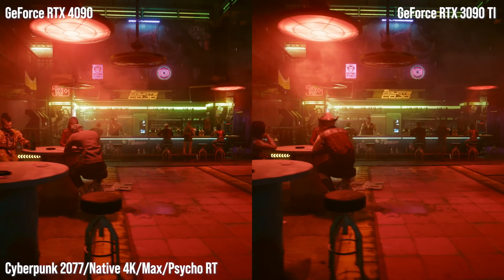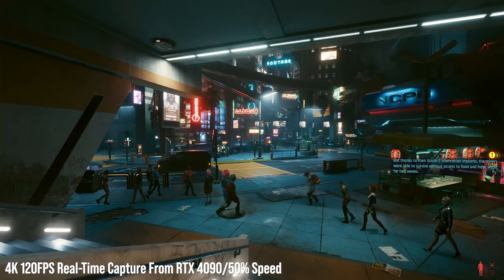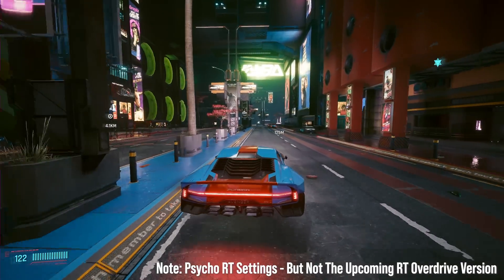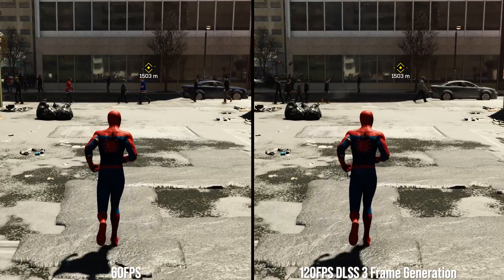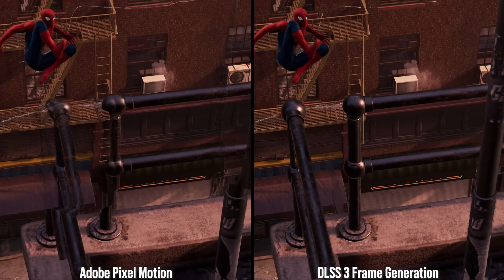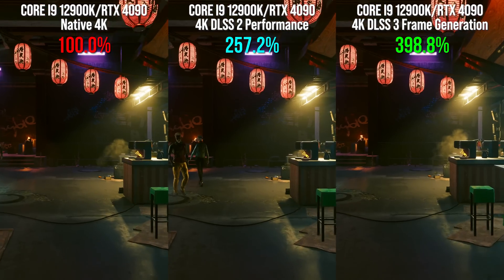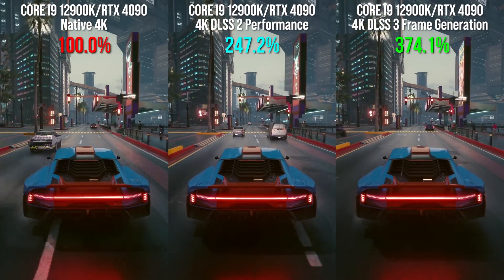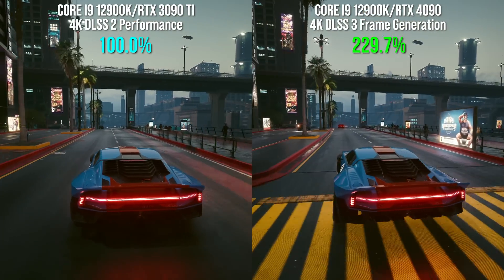Coming Soon - GeForce RTX 4090 DLSS 3 First Look Teaser Trailer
Nvidia has just announced the GeForce RTX 4090, based on the new Ada Lovelace architecture and backed up by a new evolution in AI-based frame generation: DLSS 3. In a first look video coming soon, we'll be showing how DLSS 3 works, examining its image quality in depth and giving some idea of the performance multipliers unlocked by this new technology. In the meantime, here's a preview of what we've been working on...